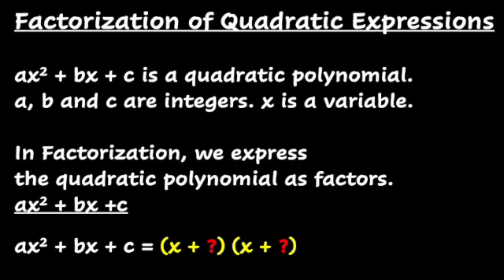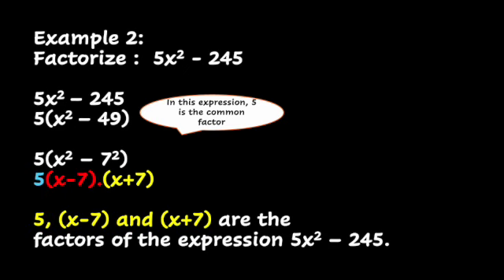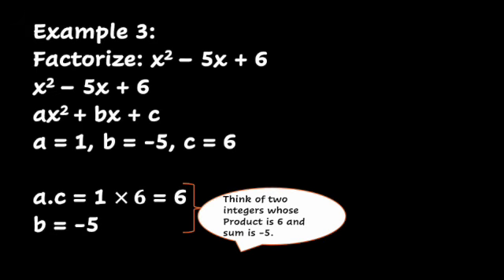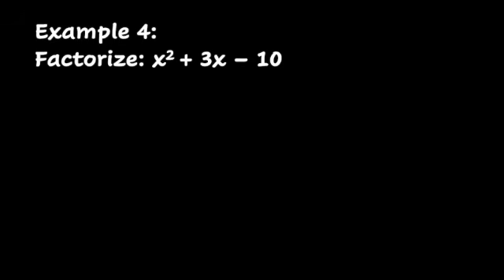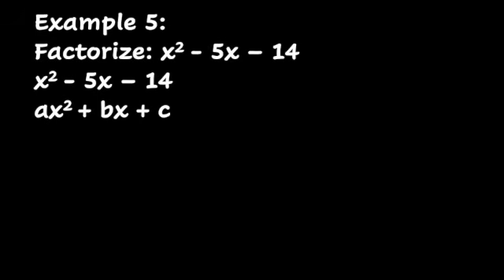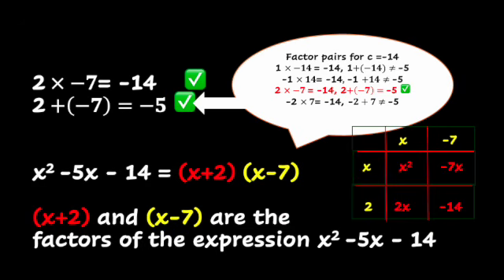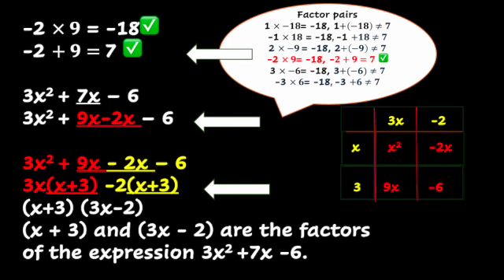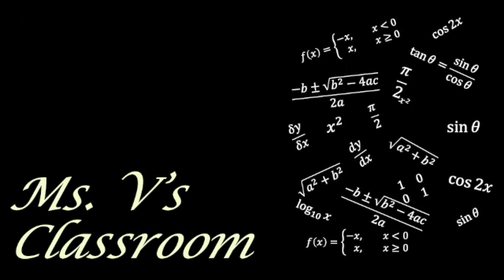Ms V's Classroom - Factoring Algebraic Expressions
Master the fundamentals of factoring Algebraic Expressions, with ease! In this lesson, we break down complex concepts into simple, follow-along steps so you can build your math confidence and ace your exams.

In this video, you’ll learn how to expand brackets in Algebra

Key Algebra principles explained simply.
Step-by-step tutorials for middle school/secondary education.
Tips for GCSE, IGCSE, MYP, IB and CBSE students.